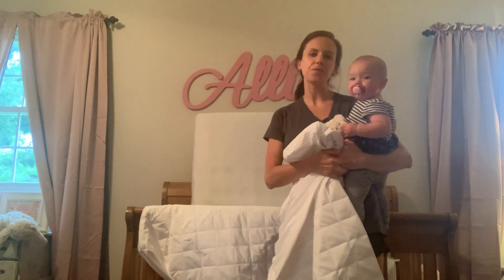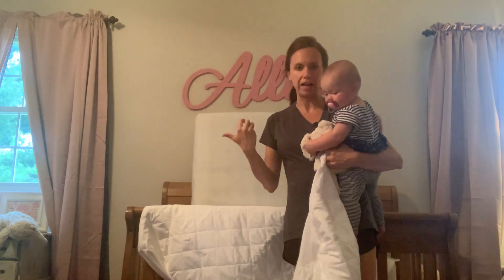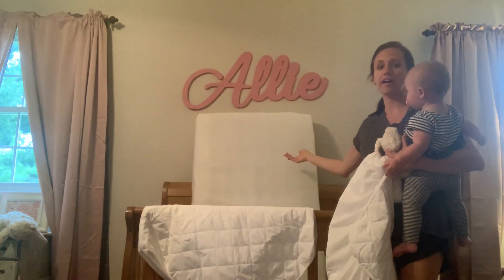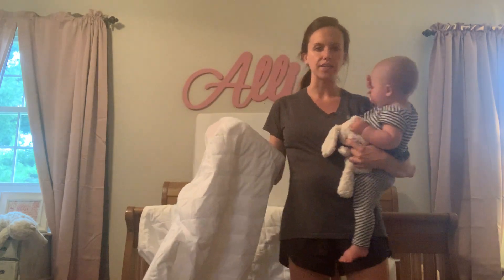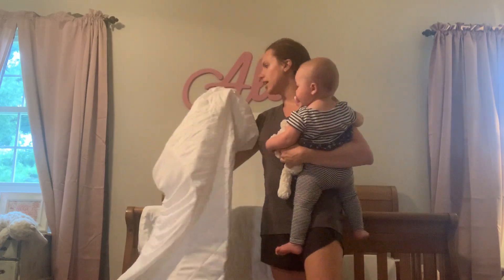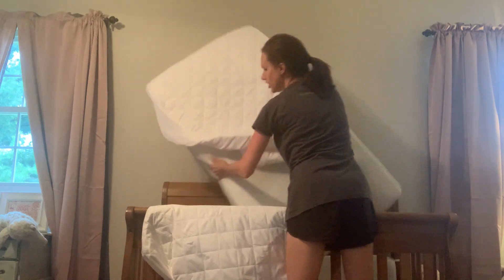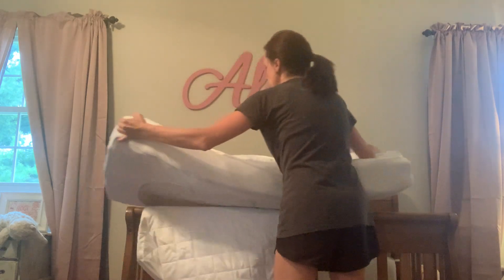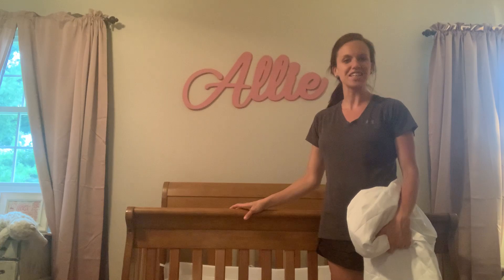Does your child always have a night accident?Choose our Waterproof Crib Mattress Pad!!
Our mission is to help babies and toddlers who are hot or sweaty sleepers get a more comfortable night's sleep. The key is to help your little one stay both cool and dry and our our waterproof Pack N Play Mattress Pad will help do that !